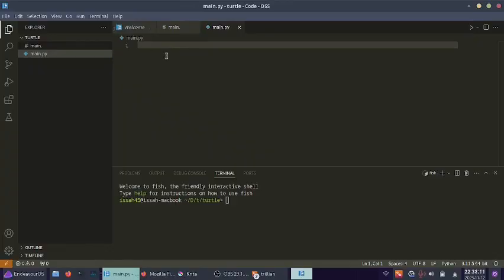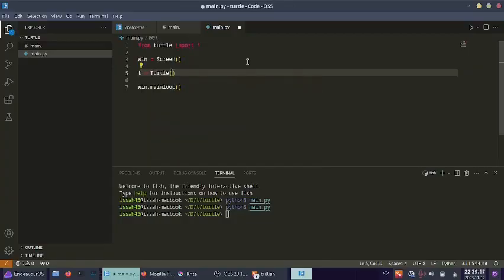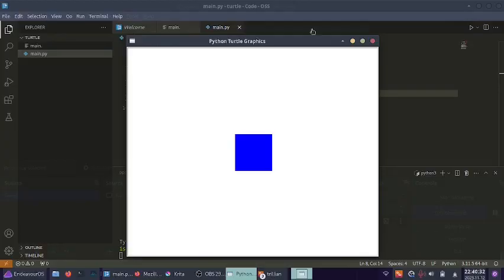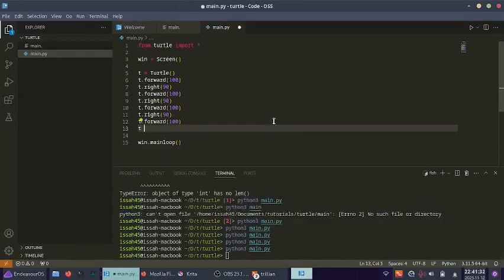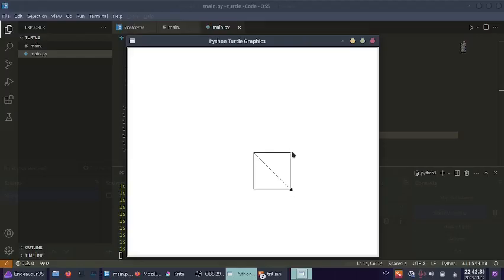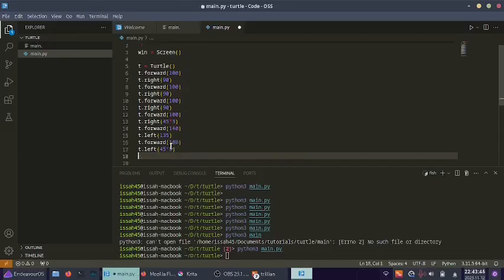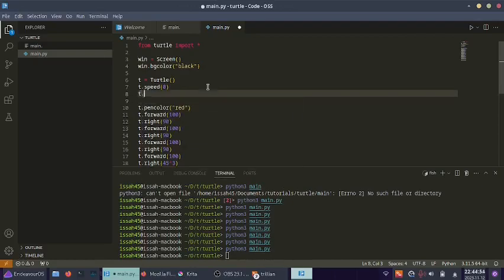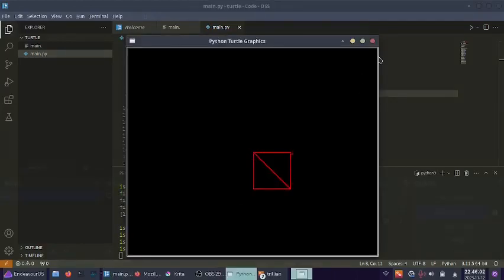How To Create Graphics Using Python | Python Tutorial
today we are going to learn:
python graphics:
creating graphics with python